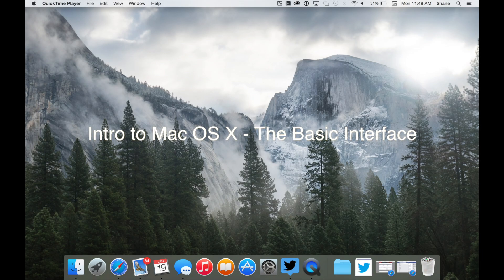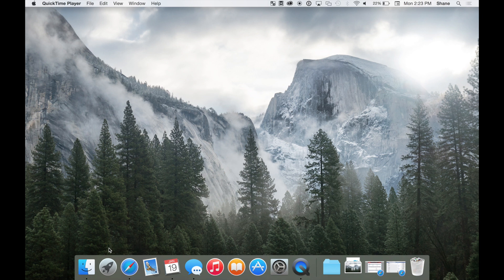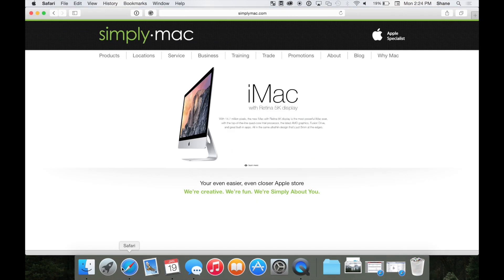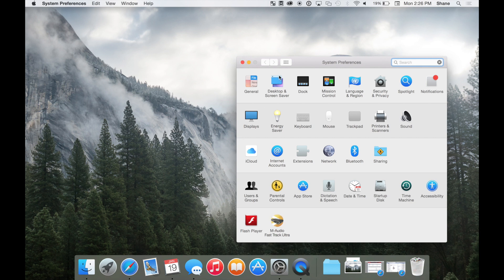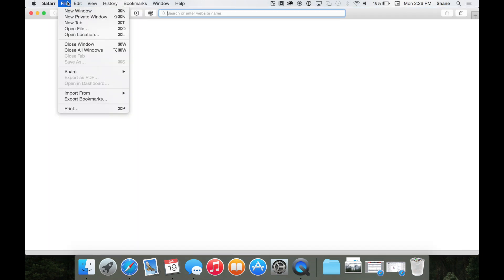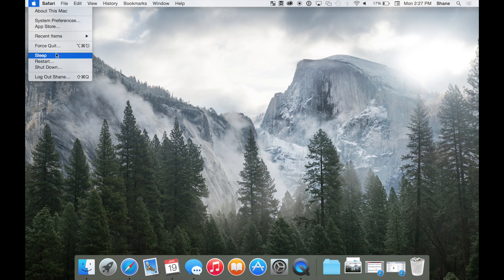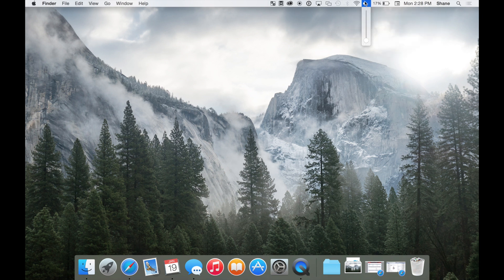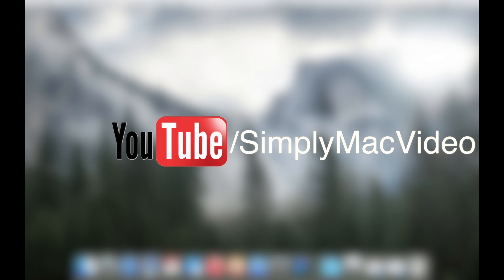Introduction to the Mac OS X Interface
Thinking about getting a new Mac, but want to know some of the basics of the operating system? In this video, we do a basic 101 level overview of what to expect when you use a Mac for the first time.